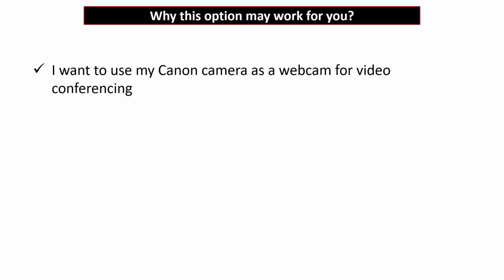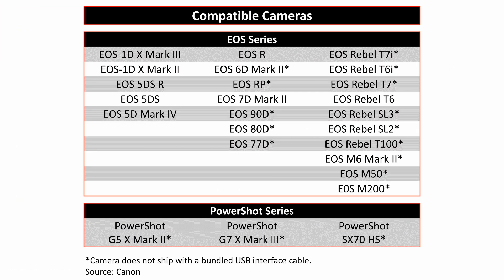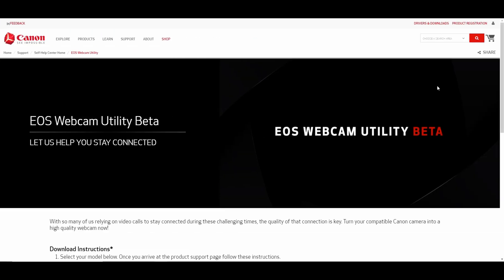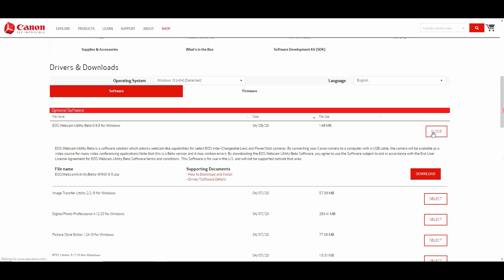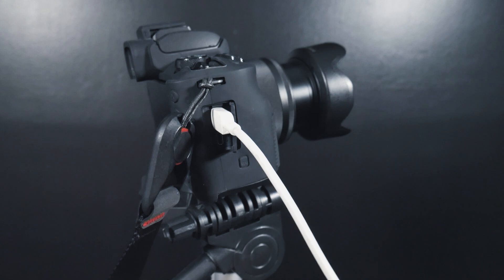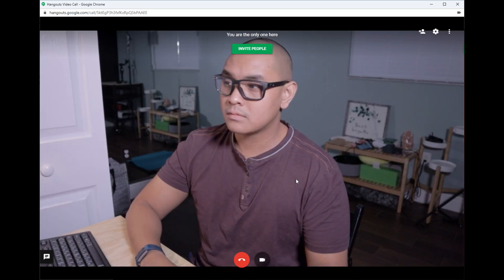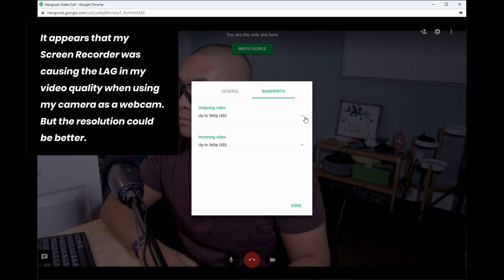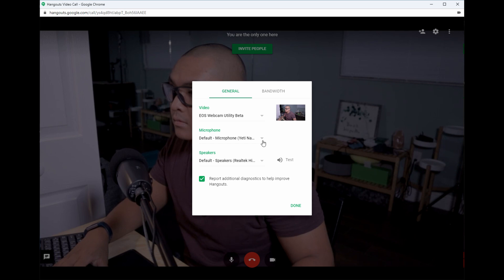How to Use Your Canon Camera as a Webcam with EOS Webcam Utility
Learn how to set up your Canon camera as a webcam using the EOS Webcam Utility software! Complete setup tutorial with everything you need to set up your webcam needs, plus some common problems and tips you will need to know when using this software.

Highlighted Gear
Blue Yeti Nano
Blue Yeti Nano Mic Cover
Canon EOS M50
Camera AC Adapter

00:00 - Intro
00:50 - Reasons Why This Works For You
01:15 - List of All Compatible Canon Cameras
01:32 - Items For Setting Up Camera as a Webcam
01:54 - Instructions
03:22 - Found Issues
04:53 - Pro Tip - Suggested AC Adapter
05:01 - Pro Tip - USB Mic for Audio
05:24 - Question of the Day
05:31 - Alternative - SparkoCam
05:51 - Blooper
05:57 - Outro

Canon EOS Webcam Utility currently supports (at the time of making this video):
EOS-1DX Mark II & III
EOS 5D Mark IV
EOS 5DS & 5DS R
Canon 6D Mark II & 7D Mark II
EOS 77D, 80D, 90D
EOS Rebel SL2, SL3, T6, T6i, T7, T7i, T100
EOS M6 Mark II, M50, M200
EOS R, EOS RP
PowerShot G5X Mark II, G7X Mark III
PowerShot SX70HS

👀     ƒ/3.5
🎬    24fps
🕒    1/50 sec
💡    ISO 1000
 🔎  15-45mm
☀️    WB Daylight
👤   Profile Cinestyle

Giant - The Grand Affair | Music by YouTube

About This Video:
If you want to improve the video appearance while using popular video conference applications, a new software has been released for Canon camera users. Canon now lets you use its compatible cameras as a high quality webcam with their latest EOS Webcam Utility software. In this video, I’ll show you how. The Canon EOS M50 will be used to demonstrate this setup. Canon recently released this software to the public around the end of April 2020.